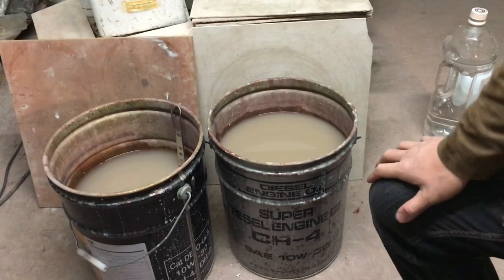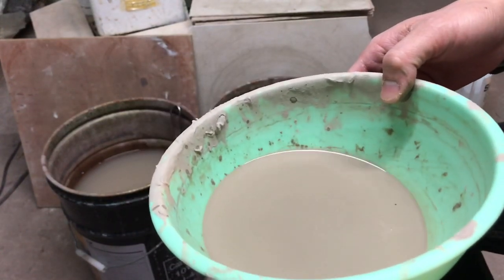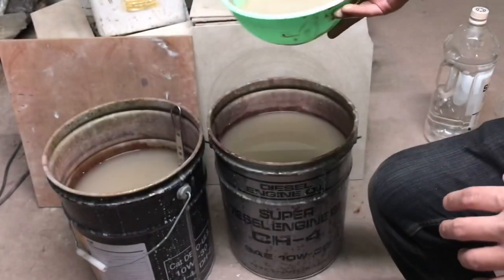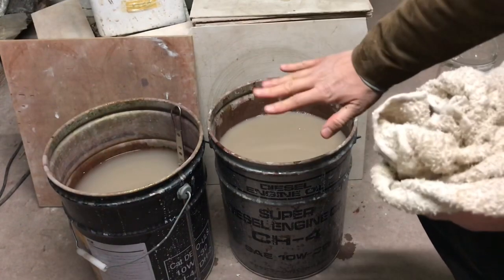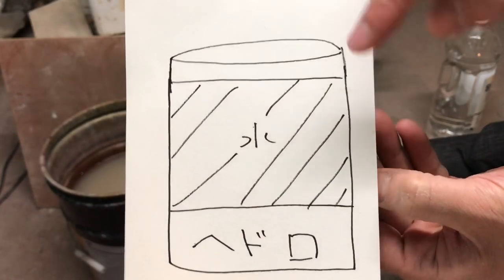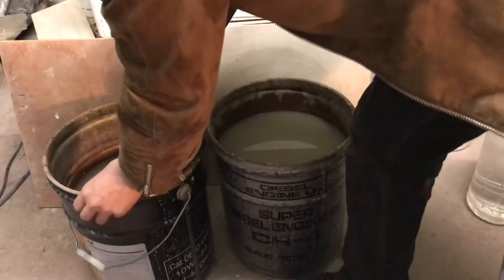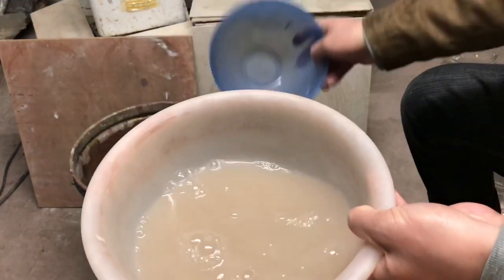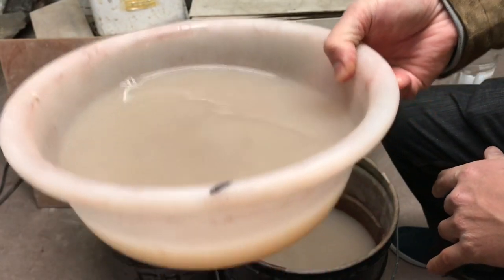ガレージ陶芸家の排水について編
札幌の陶芸家岩山陽平の陶芸作業動画です。
今回は陶芸の排水についてお話ししています。
同じ「排水」をテーマに、僕の陶芸の先生である、橋本忍さんも
HASHIMOTO SHINOBU CHANNEL
にて動画を上げていますので、是非そちらと合わせてご覧ください。